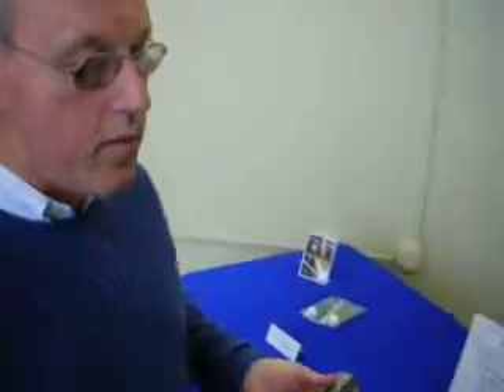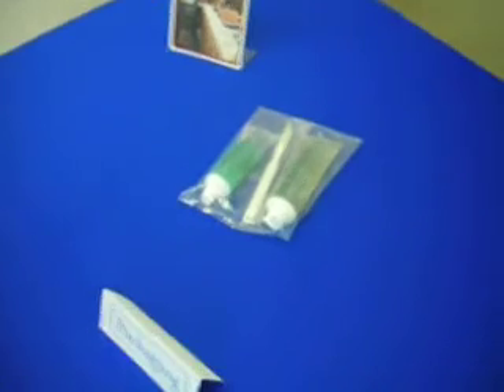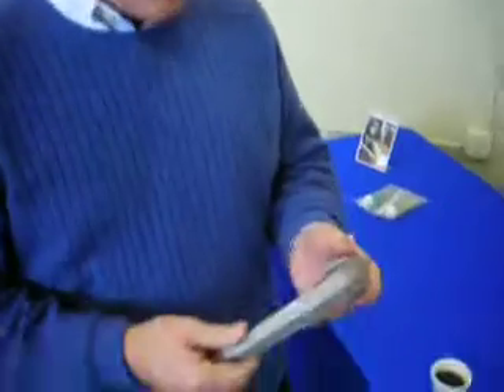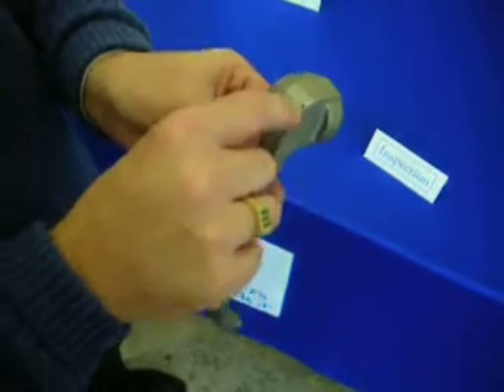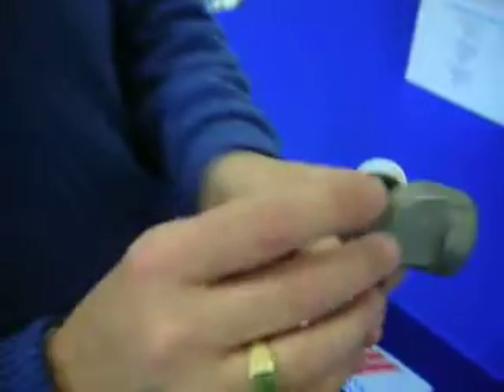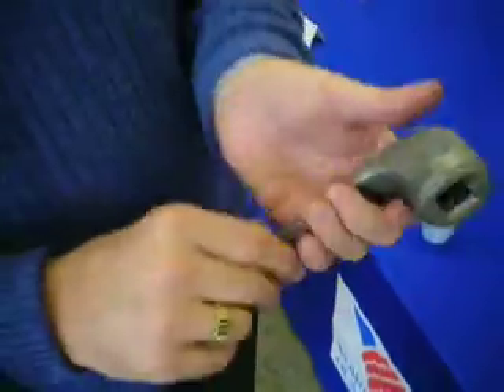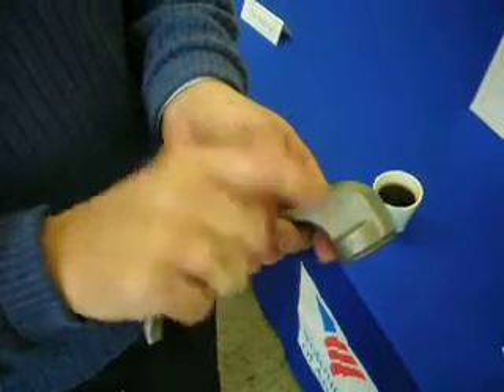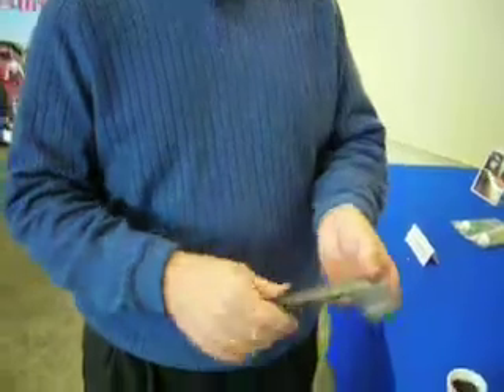Veterans Workforce Training Program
Training program.